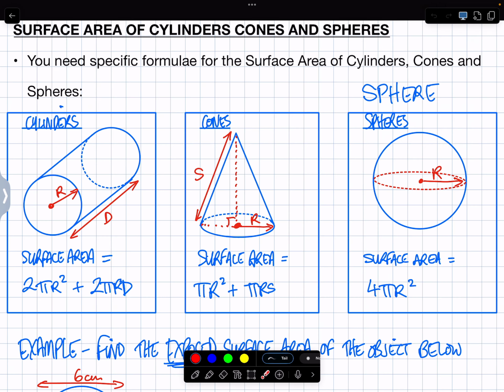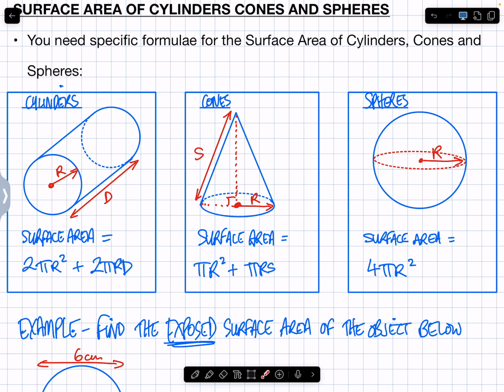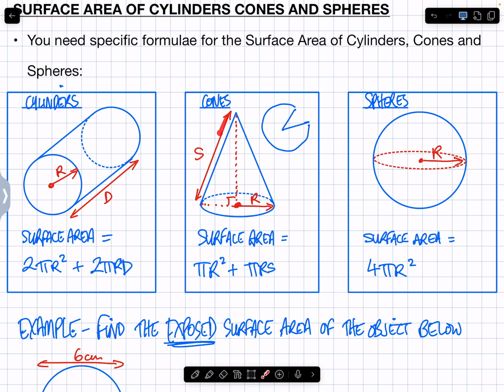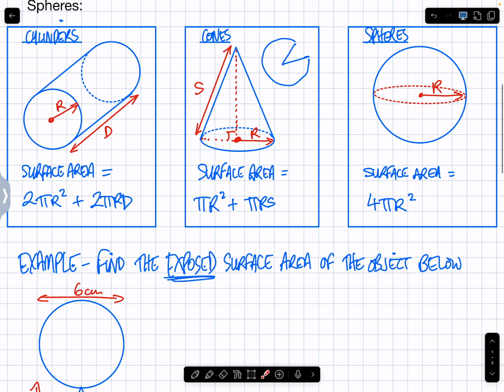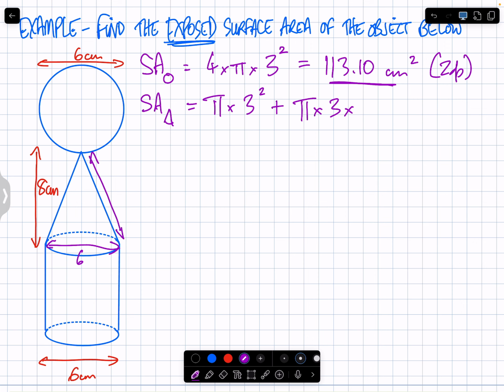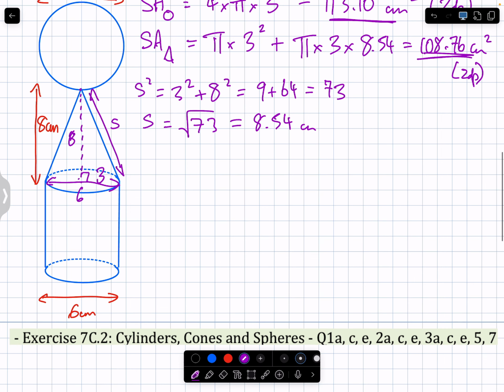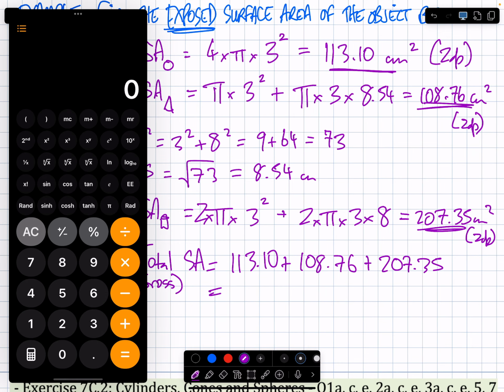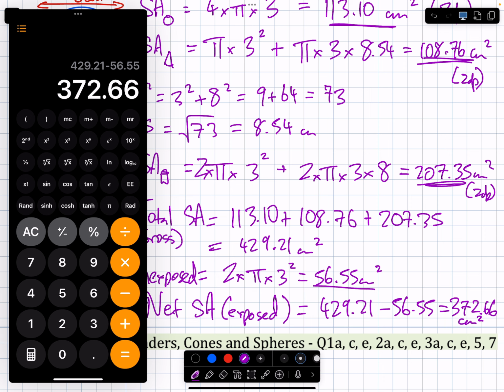10MAIG - Surface Areas of Cylinders, Cones and Spheres (2025)